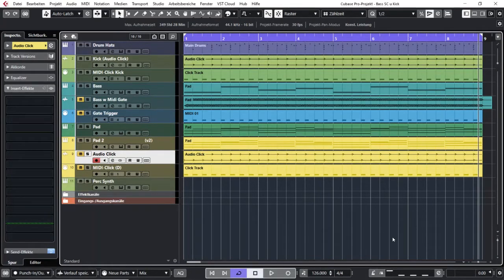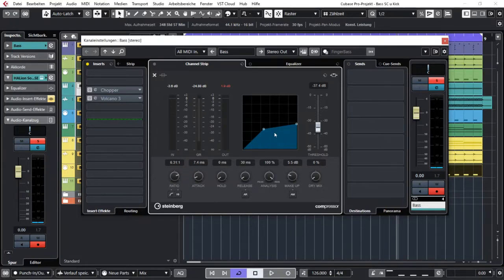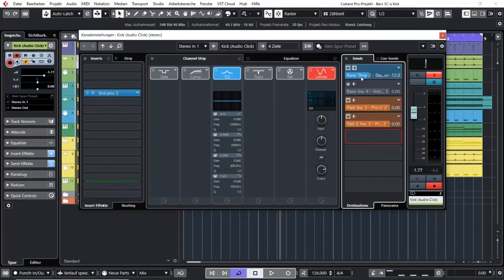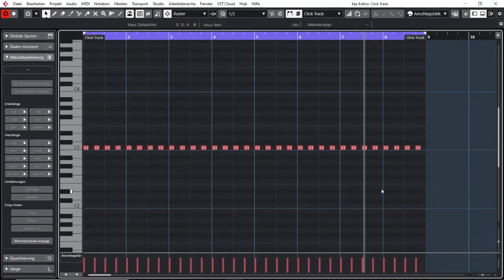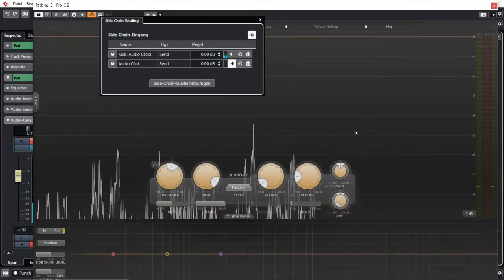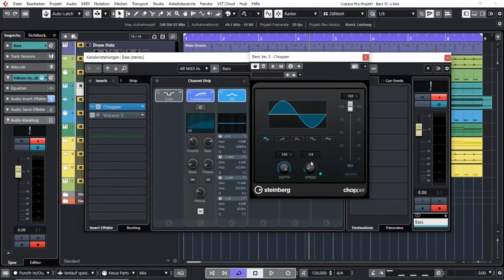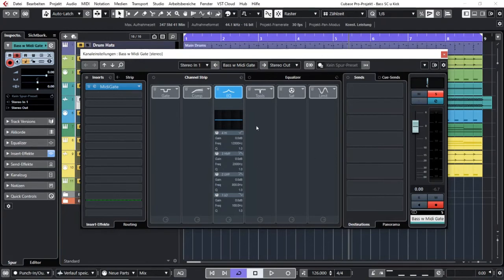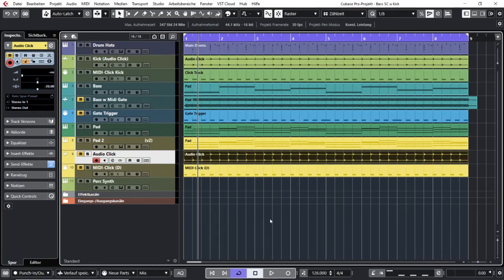Basic Sidechaining and Workarounds (Pop/EDM)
This is how you sidechain a track to an effect. Also some ways to fake that function - don't ask me why ;)
Find more EDM/Pop producing ideas here:

0:00 - Why Sidechain?
1:20 - Basic Idea
5:21 - Designing a Kick
6:17 - Routing
9:00 - Creating a SC Trigger
15:54 - Fake I: Vol "Automation"
18:11 - Fake II: modulated EQ
20:17 - Fake III: Midi Gate
22:47 - Tip: Negative Track Delay